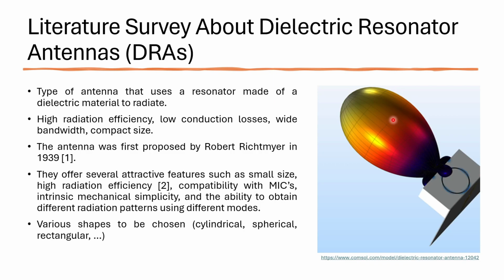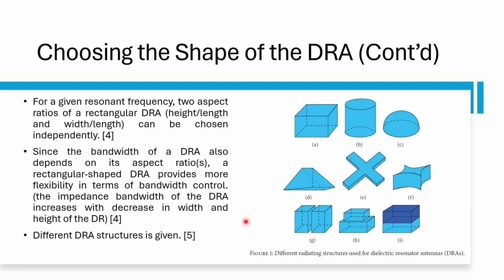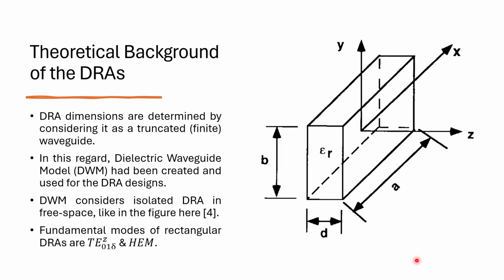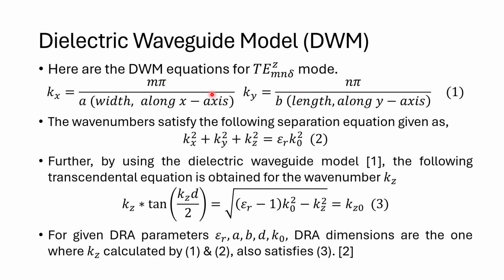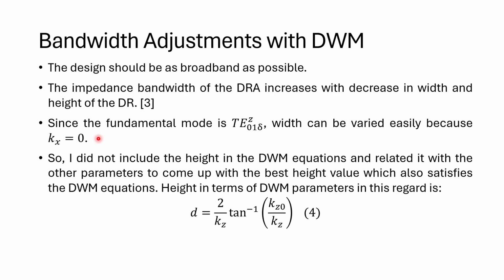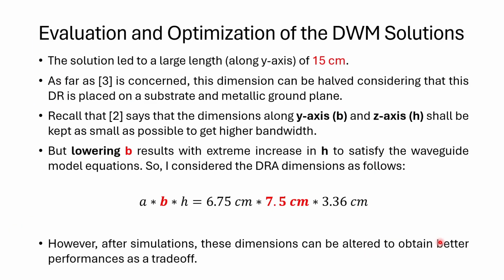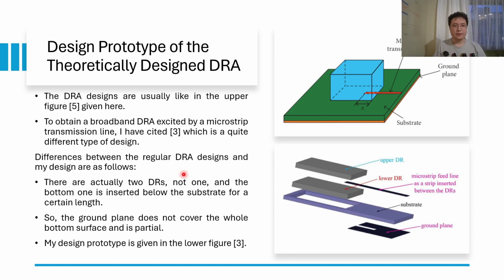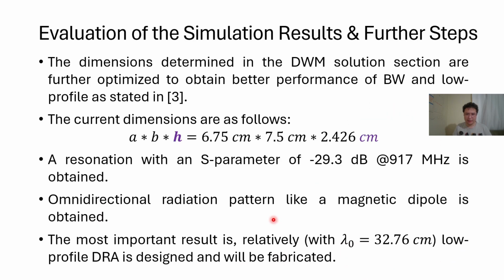Design & Analysis of Silicone Elastomer Based Broadband Dielectric Resonator An. (DRA) and its array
Hacettepe University
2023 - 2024 Spring Term Graduation Project Exhibition

The full name of the graduation project: "Design and Analysis of Silicone Elastomer Based Broadband Dielectric Resonator Antenna (DRA) and its array"